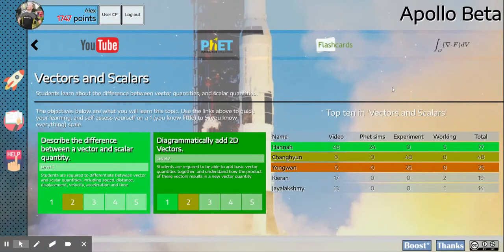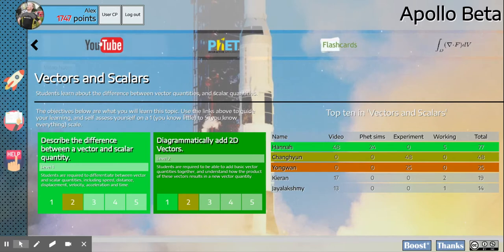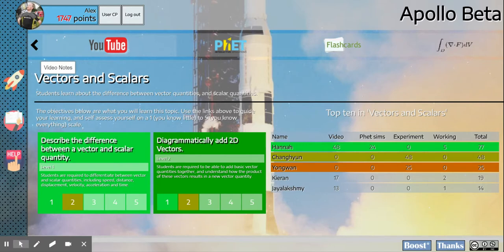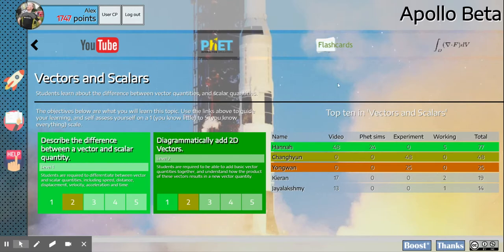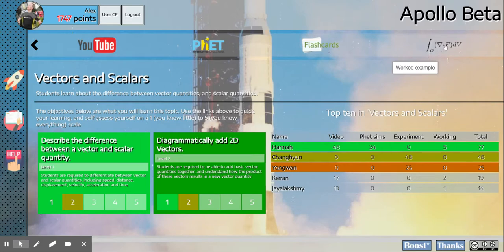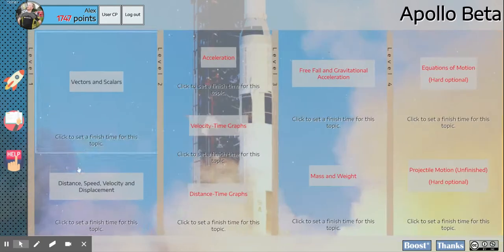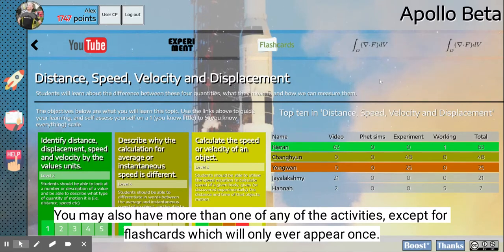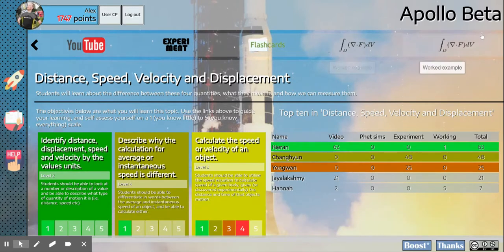Apollo Tutorial - Lecture 4 - Learning Options Intro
Apollo, an online self-paced learning opportunity for high school students. In this video we introduce the learning modules you have access to in Apollo.